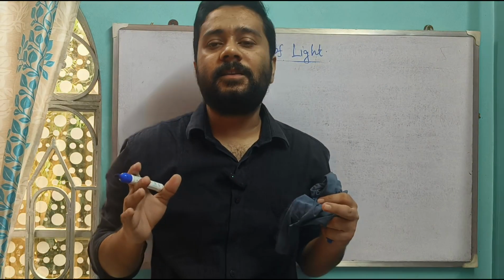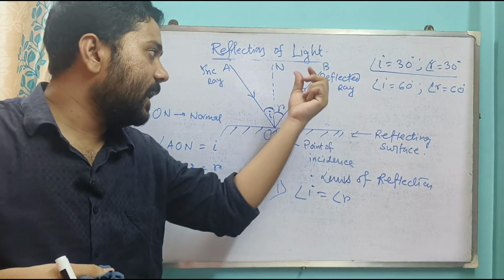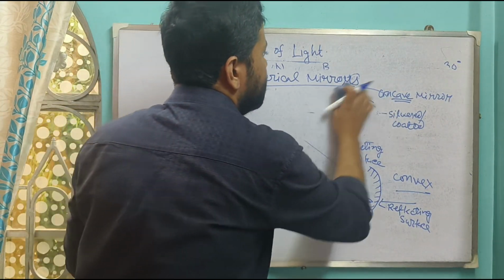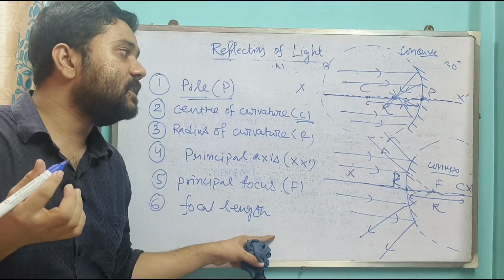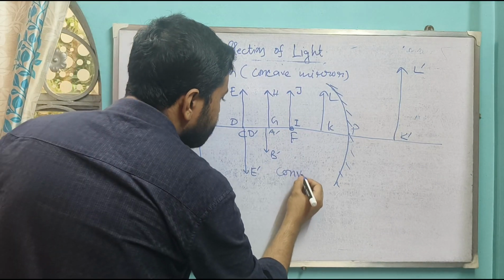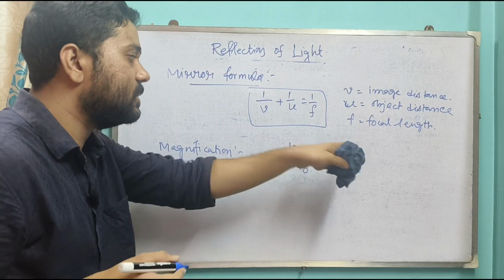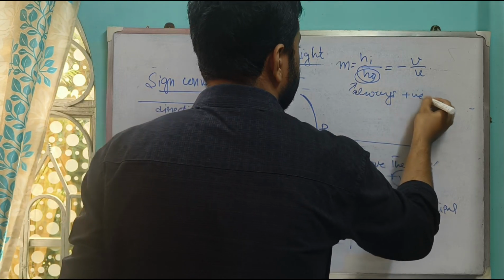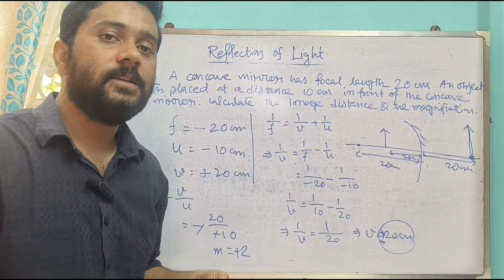Complete rapid revision of Reflection of Light: Class 10th CBSE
📚 COMPLETE RAPID REVISION — REFLECTION OF LIGHT | CBSE CLASS 10 PHYSICS

Revise the complete chapter of Reflection of Light in just 35 minutes! ⚡

This one-shot revision is designed especially for CBSE Class 10 students and is fully NCERT-focused, covering the important concepts, laws, diagrams, formulas, and key points you need for your board preparation.

🔥 What You’ll Learn:

✅ Plane Mirror & Image Formation
✅ Spherical Mirrors
✅ Concave & Convex Mirrors
✅ Important Terms & Definitions
✅ Ray Diagrams
✅ Mirror Formula
✅ Magnification
✅ Sign Convention

🎯 Complete Chapter | Rapid Revision | NCERT Focused | Within 35 Minutes

Perfect for students who want to revise the chapter quickly and strengthen their concepts before exams.